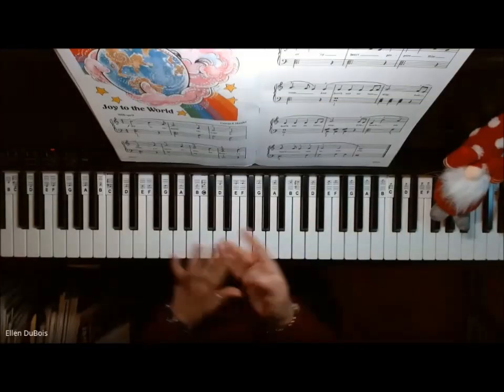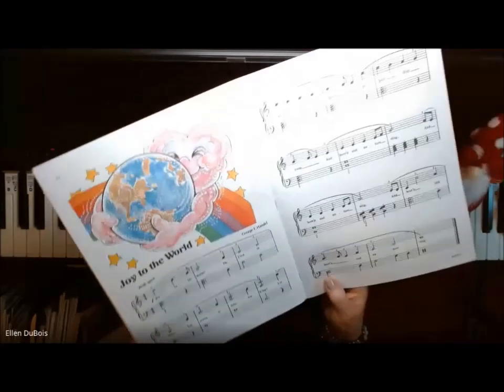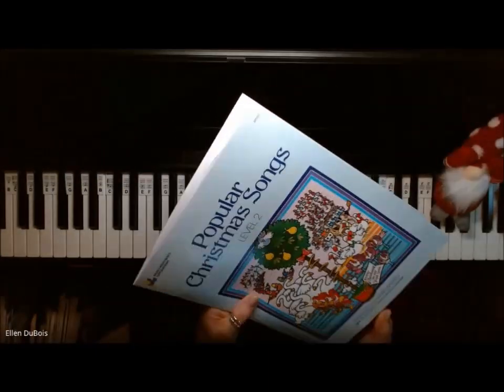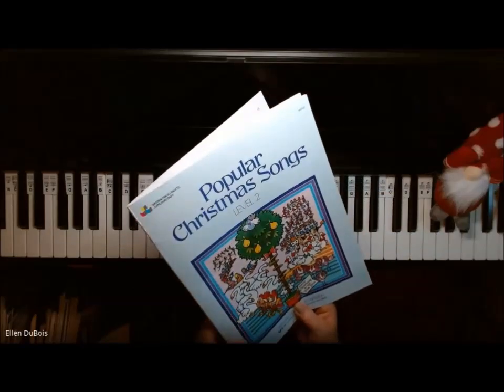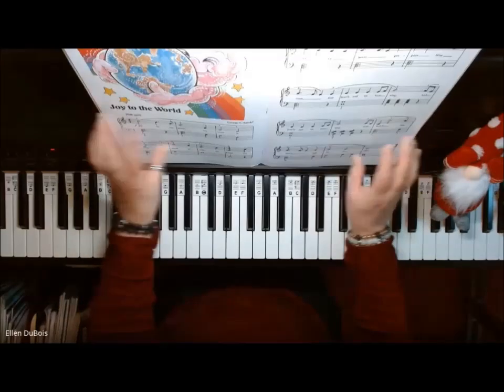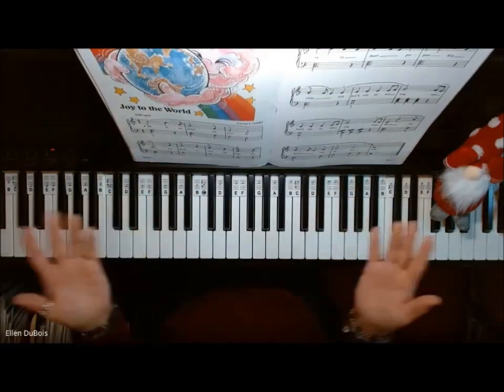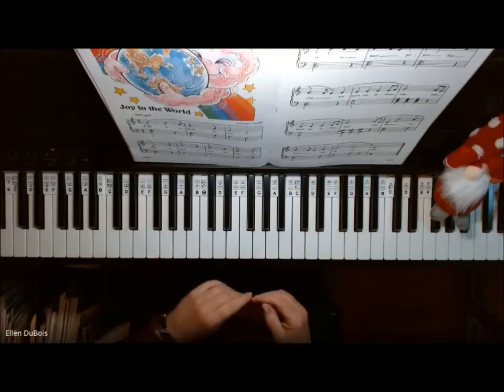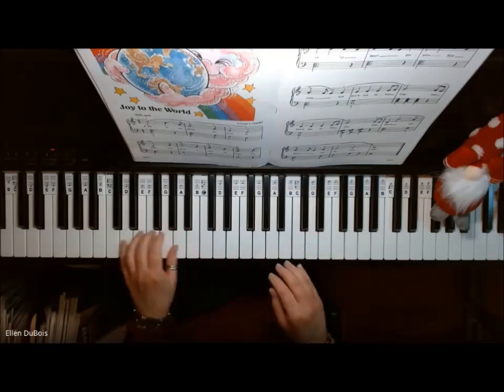Joy To The World, Bastien Popular Christmas Songs Level Two